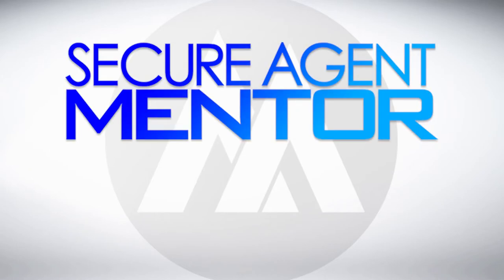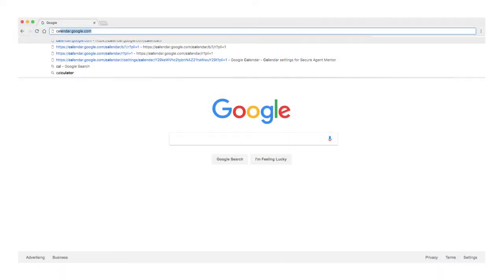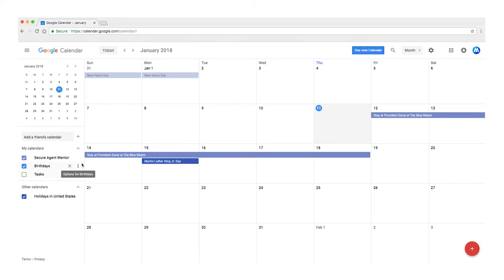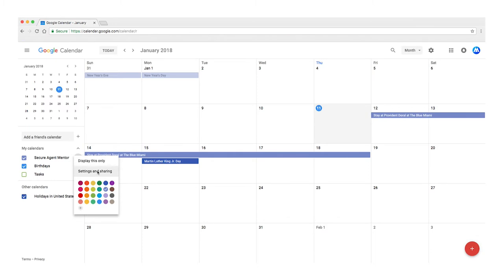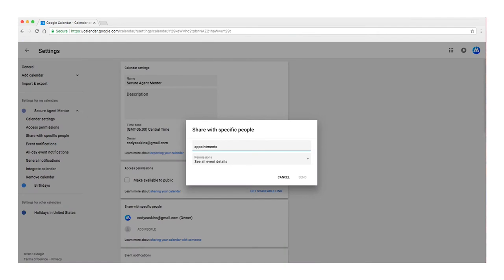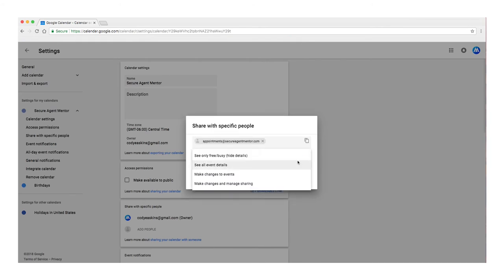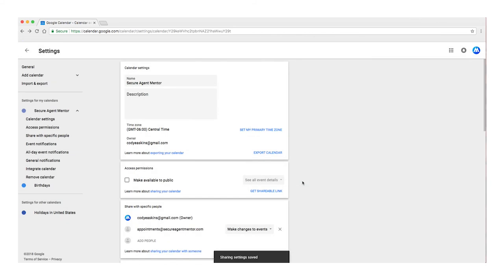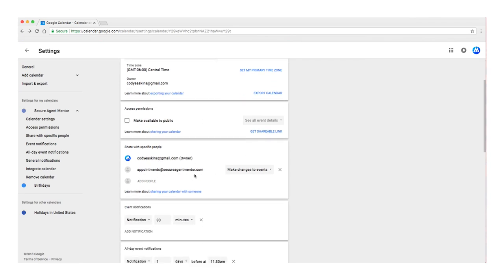Final Expense Appointment Tutorial for Google Calendar